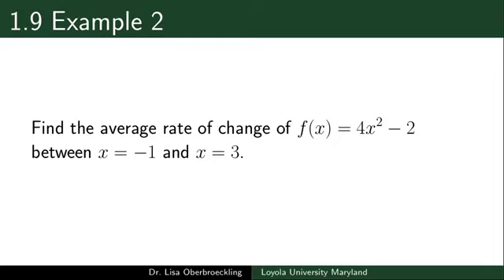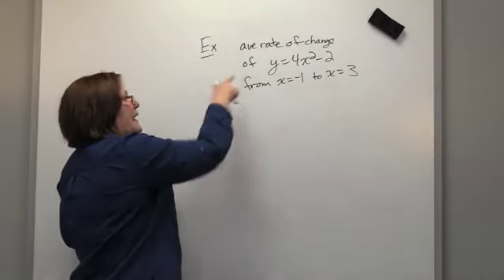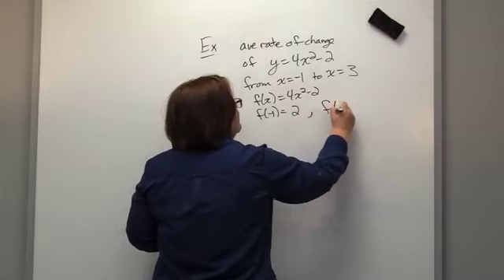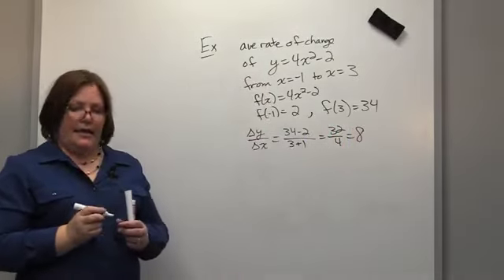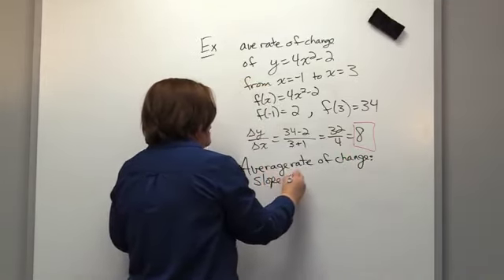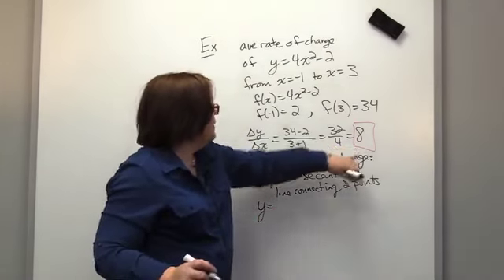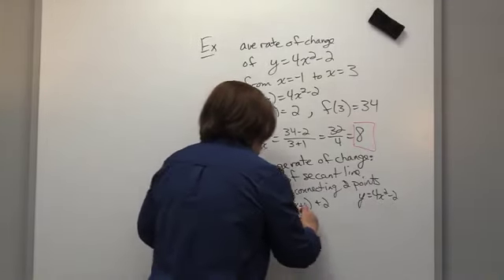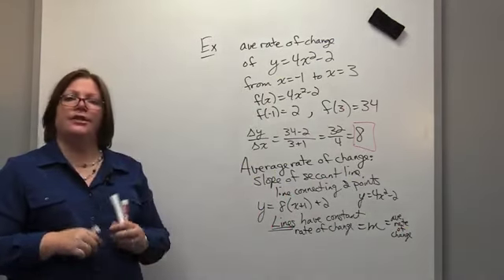Average Rate of Change Example